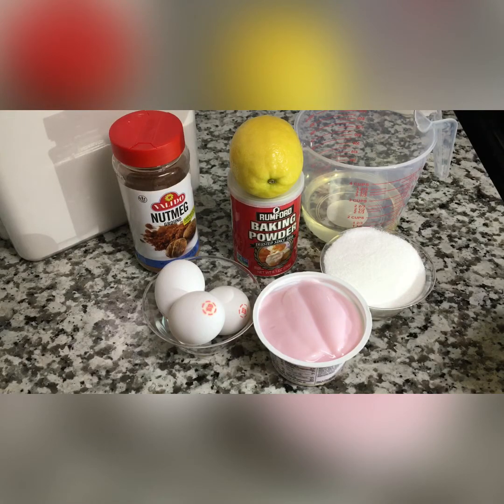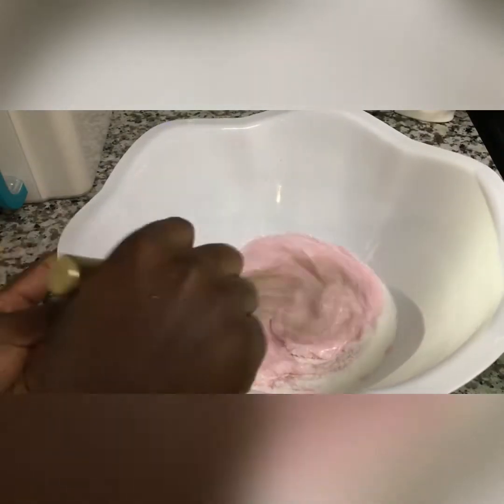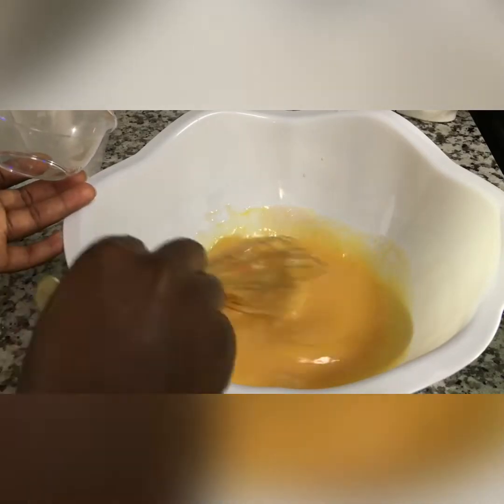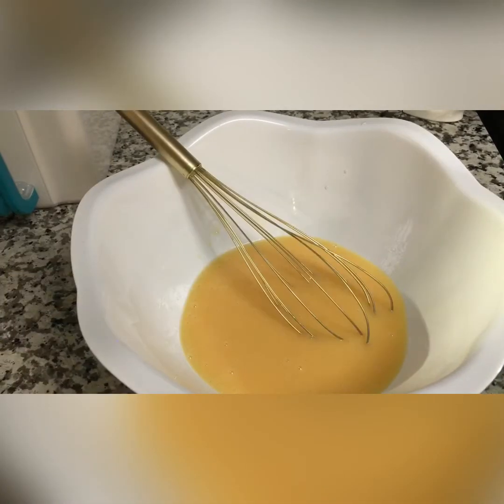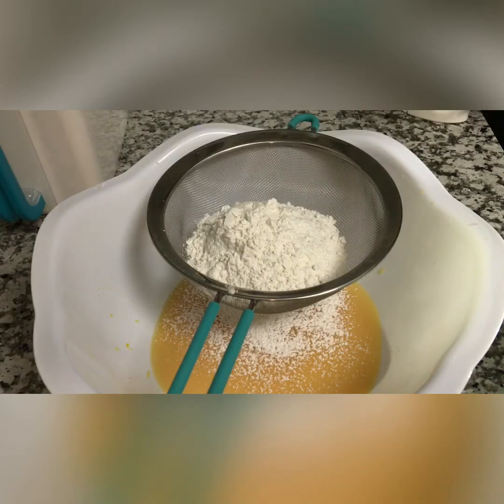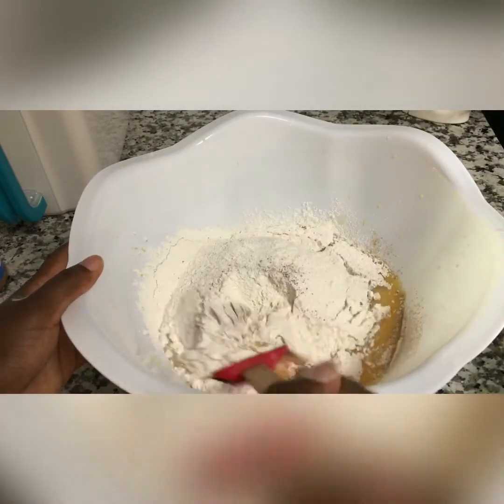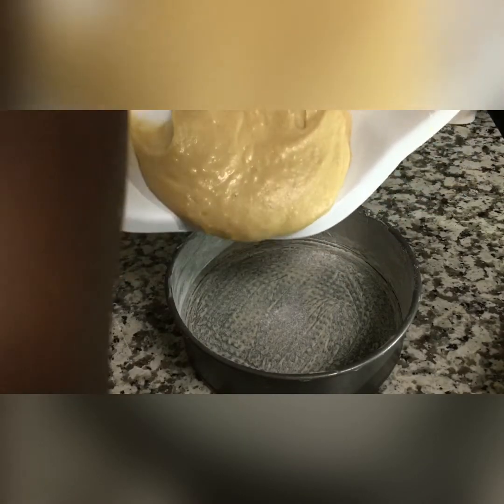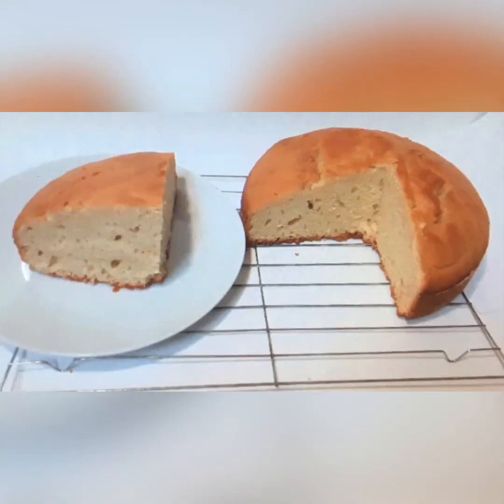quick and easy yogurt cake | very delicious and yummy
"Muana Ericka"
This quick and easy yogurt cake is the bomb and will leave you wanting for more. Give it a try and enjoy from the comfort of your home with family and friends.
            INGREDIENTS
   YOGURT (Ygt)
1 Cup yogurt (120g)
1 Ygt cup sugar
1 Ygt cup oil
3  Ygt cups flour
3 eggs
1 tsp spoon nutmeg / vanilla
1 1/2 tsp baking powder
1/2 lemon zest